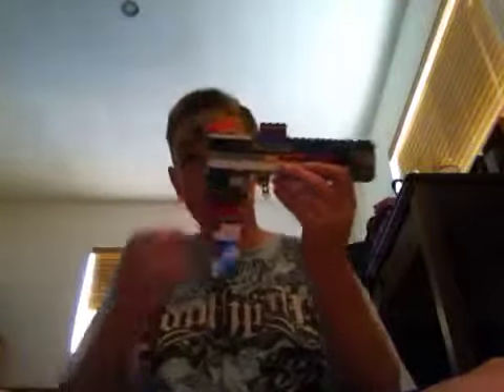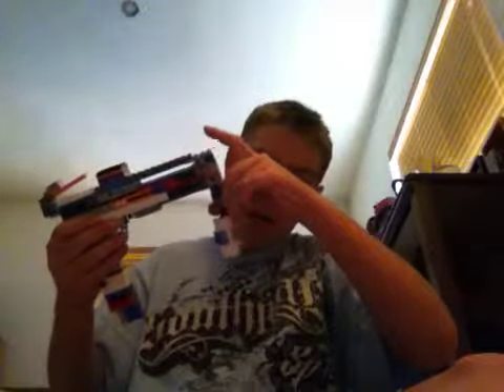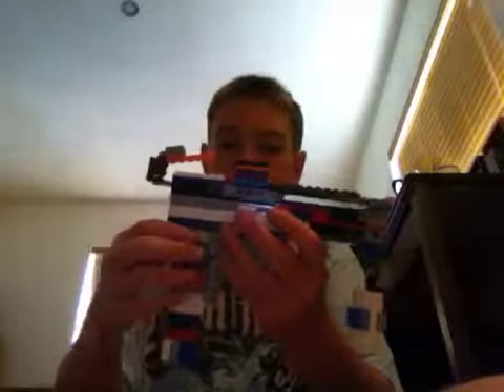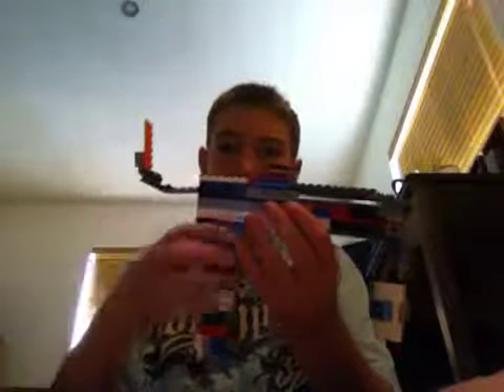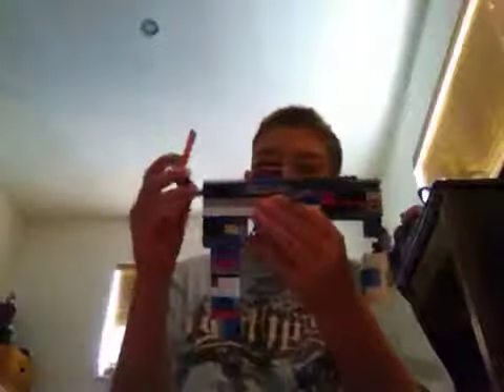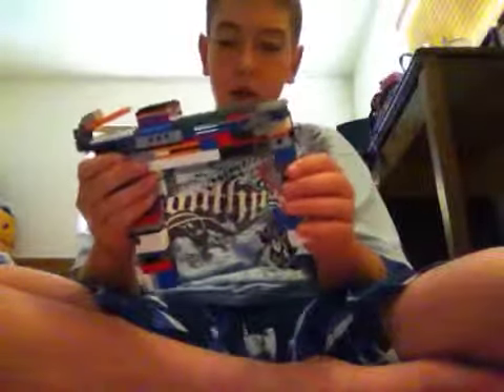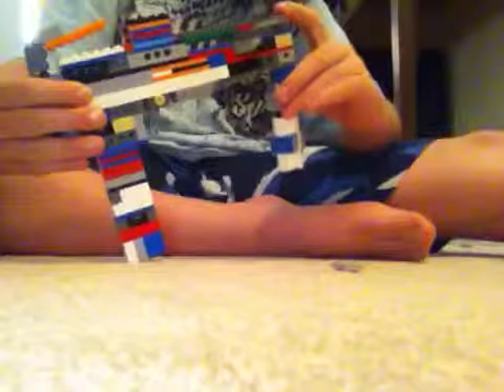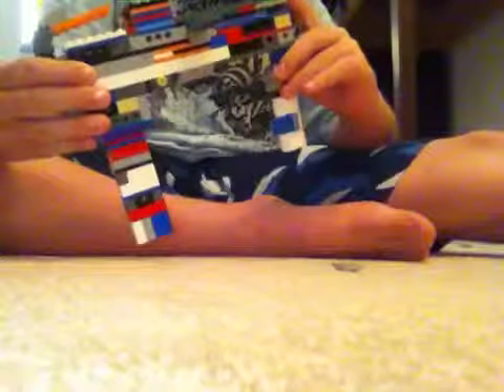Lego Mac11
My 2 hour making of my mac11